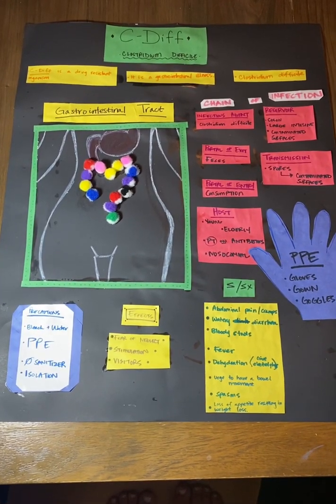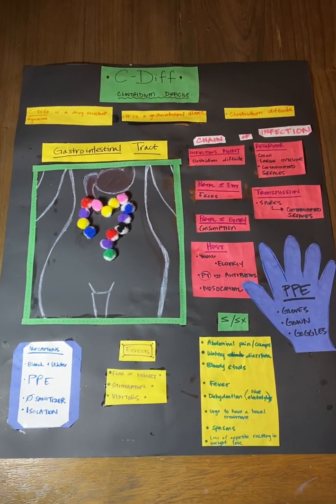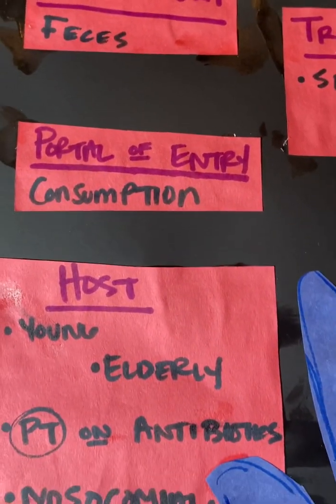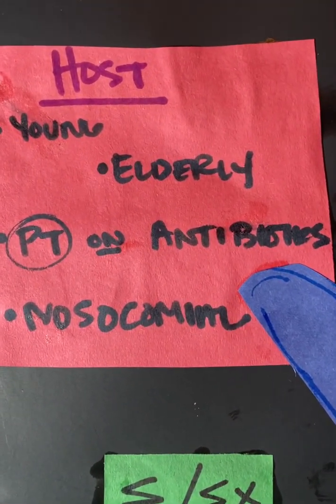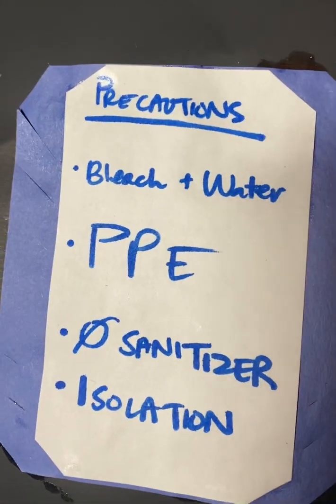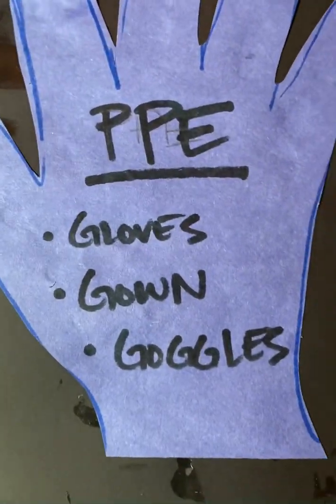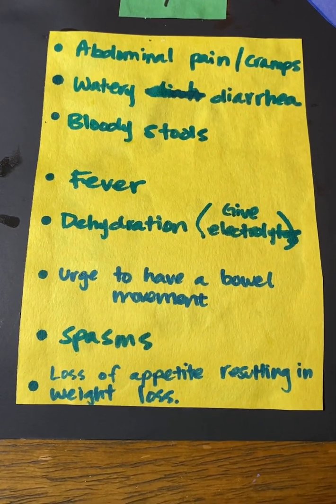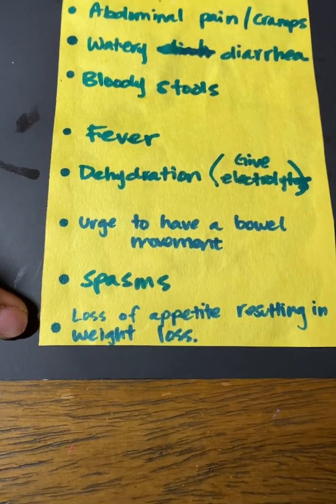C-DIFF (Clostridium Difficile)